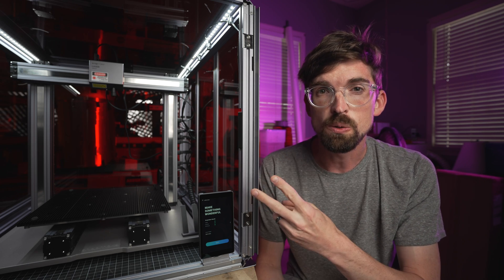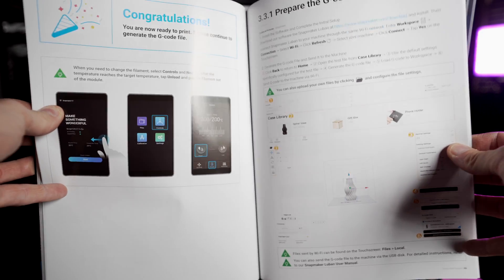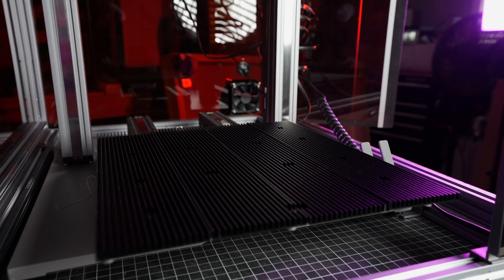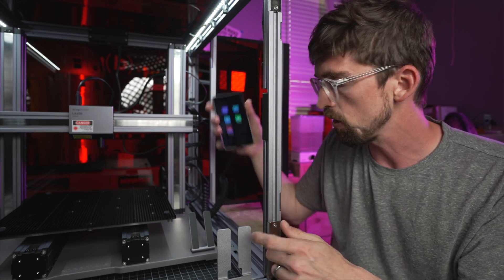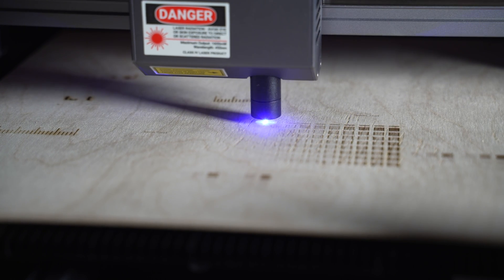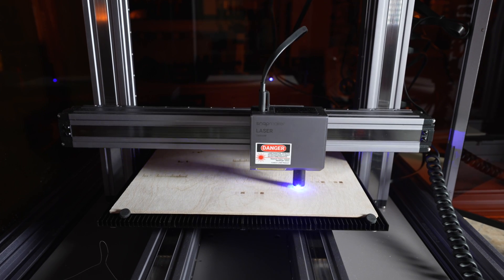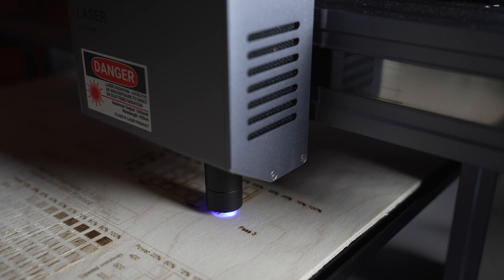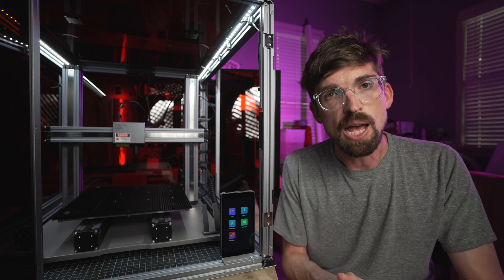How Good is this Thing? Snapmaker 2.0 Laser Module Review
The Snapmaker 2.0 is a 3D printer, CNC router and laser combo in one package.  In this review we dive into the laser module and see how it stacks up against other stand-alone laser machines.  Snapmaker was kind enough to send me this unit for review but they didn't have any say in the final video.

Snapmaker A350T

xTool D1
Ortur Laser Master Engrave 2 Pro

Orbital Sander
6 in Jointer